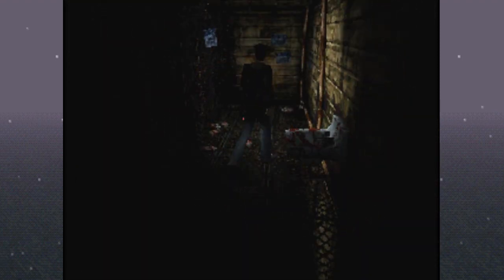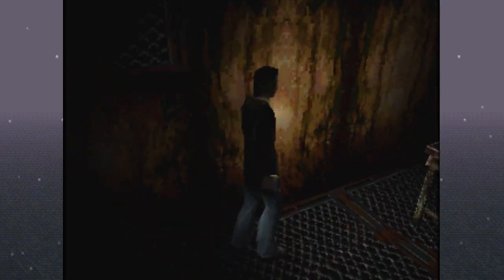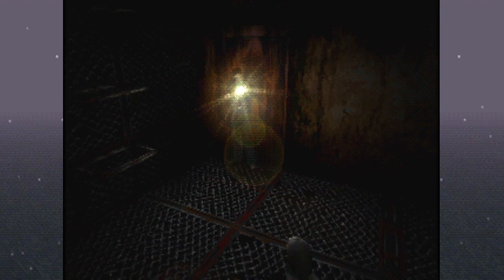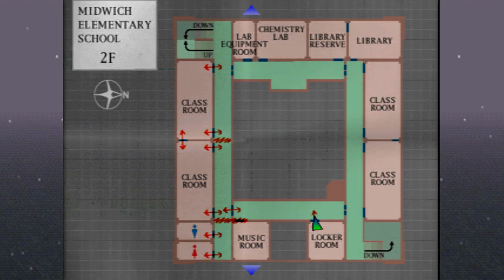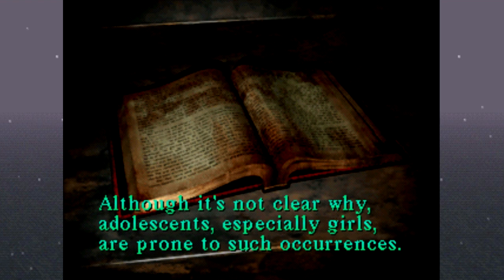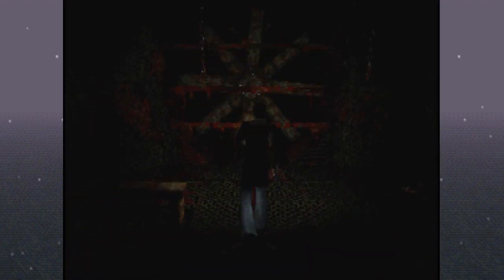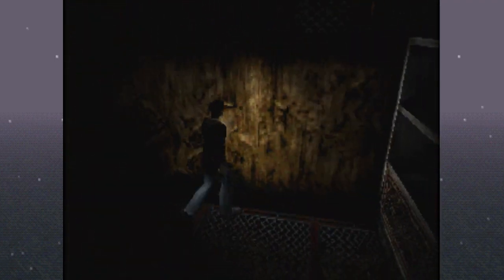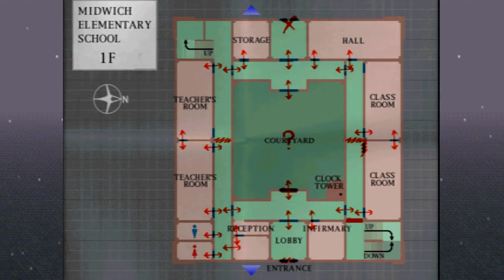Silent Hill [Blind] | Episode 6 - The Monster Lurks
In this episode of Silent Hill [Blind], we continue to explore this "alternate" school, find ourselves a new weapon, and gain some more knowledge about what monsters lie in store...